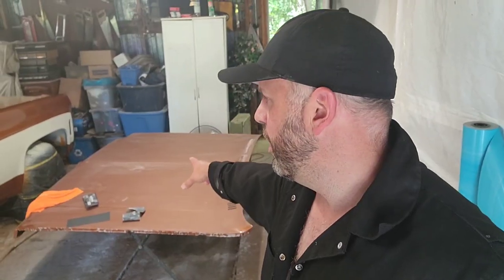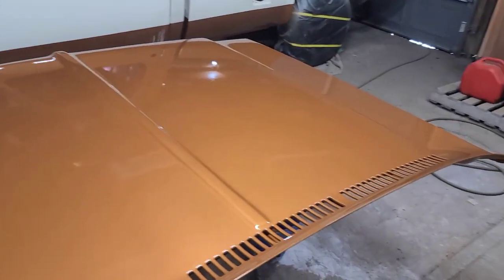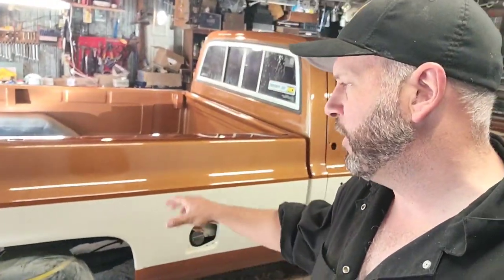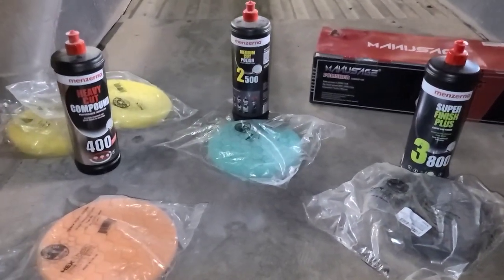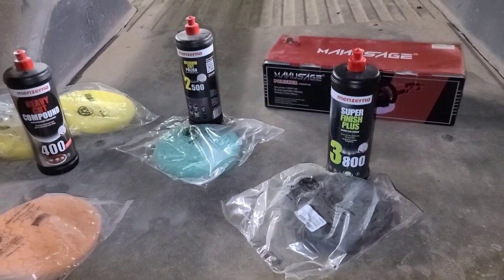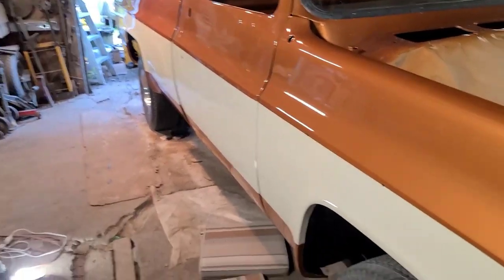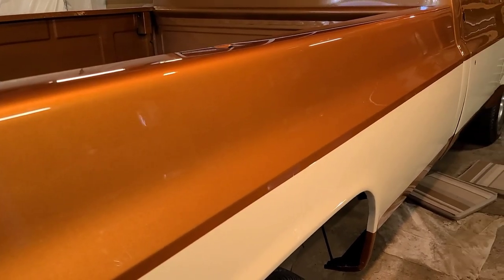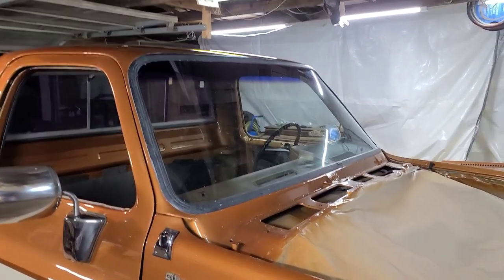Budget Build 1979 Chevrolet C10 Part 6